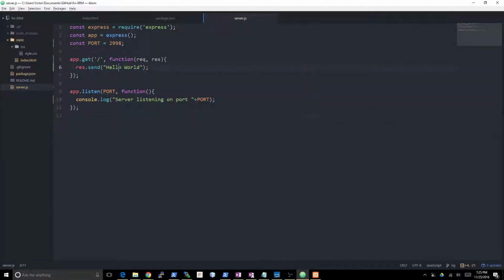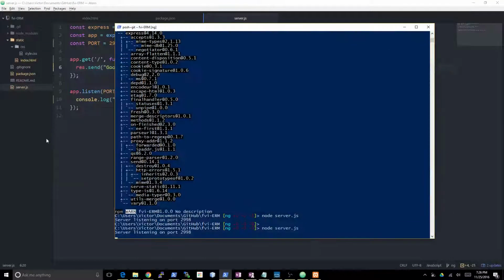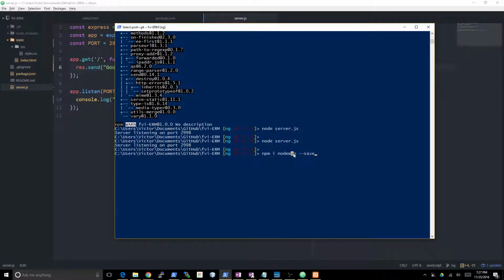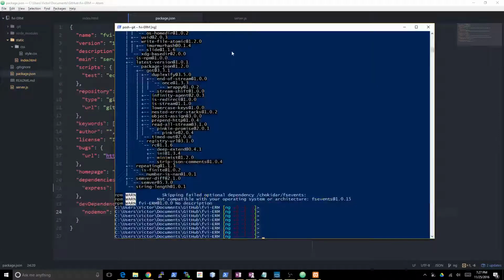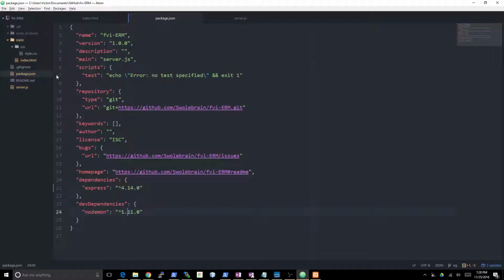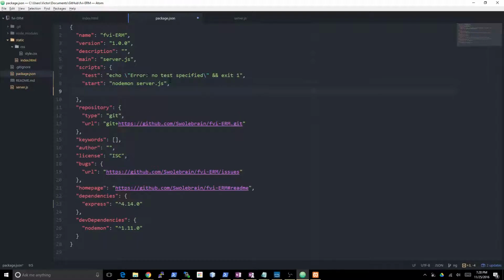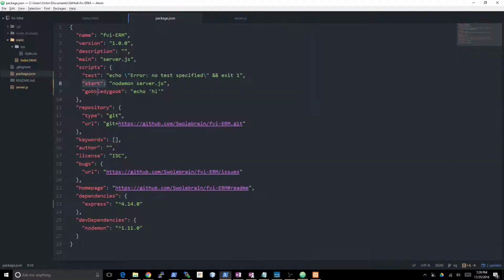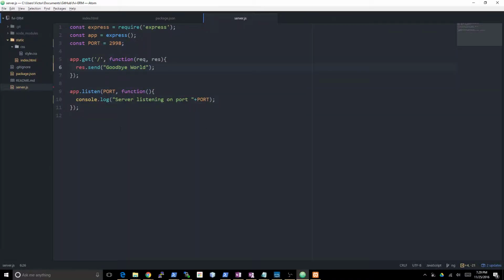Let's Build a MEAN stack CRM Installing nodemon